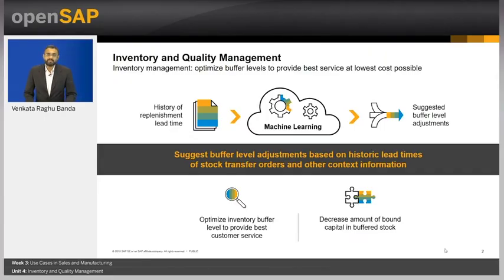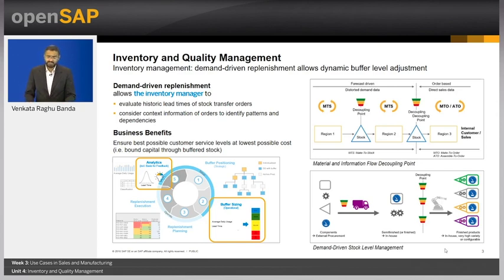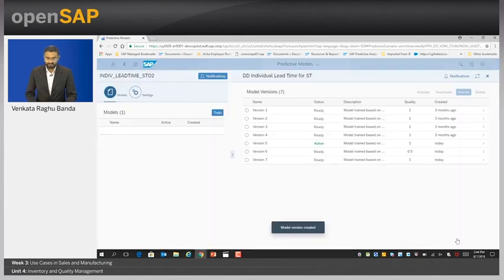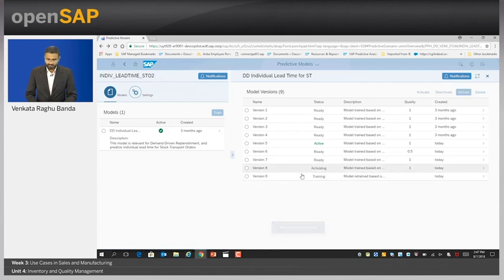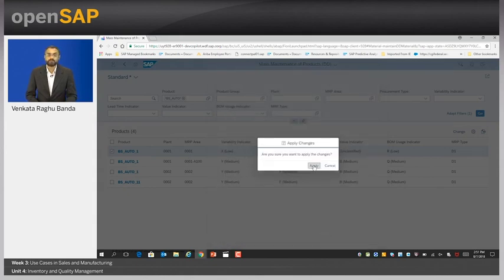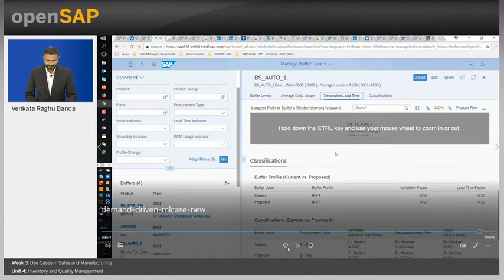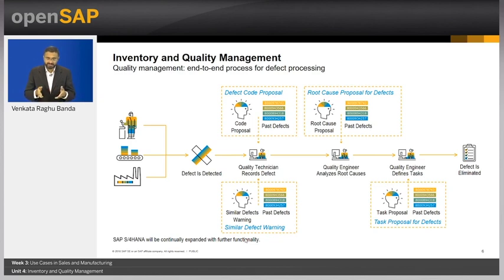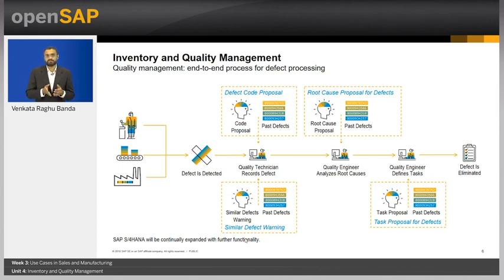openSAP 2018 - ML apps in Manufacturing line of business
Applications of ML in manufacturing line of business